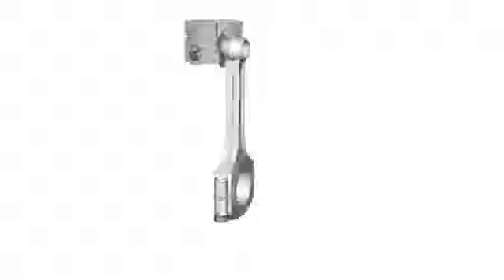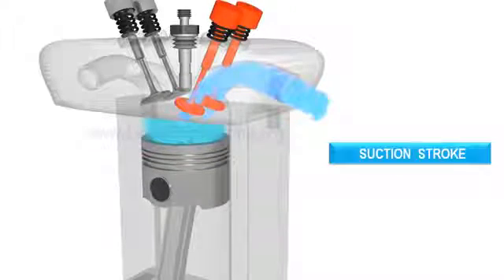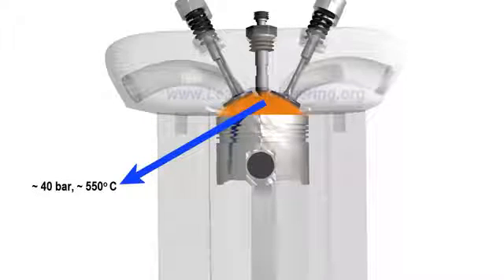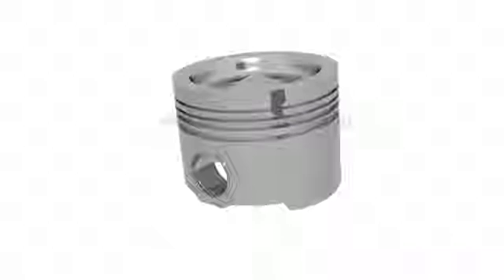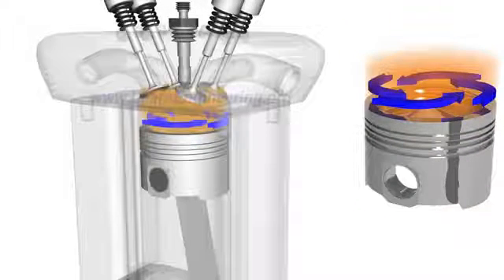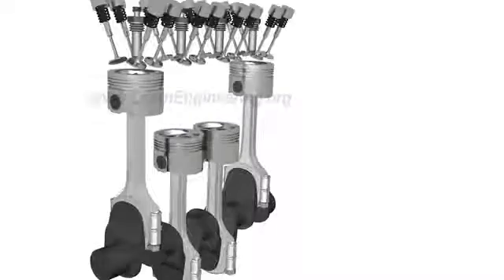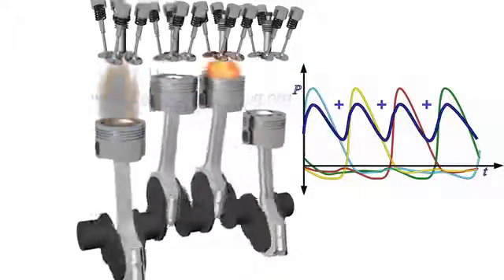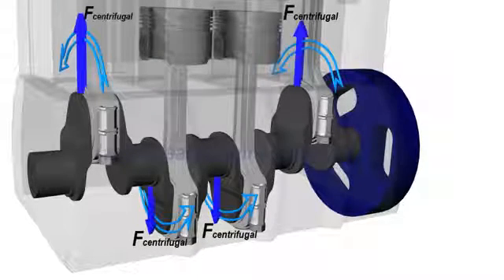diesel engine works